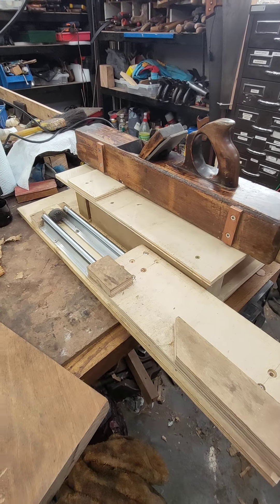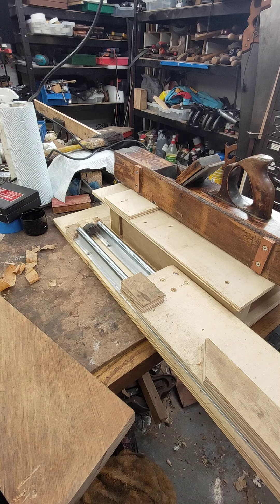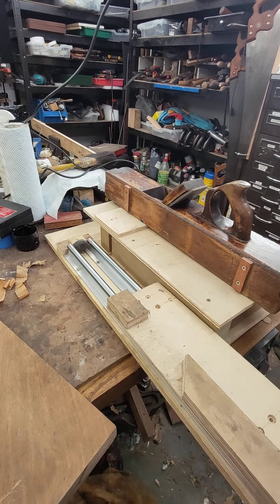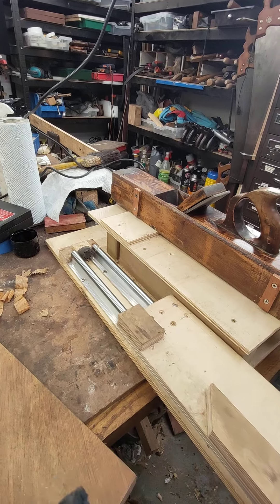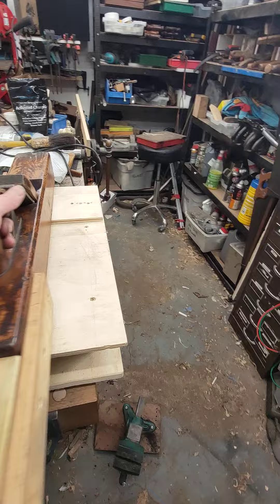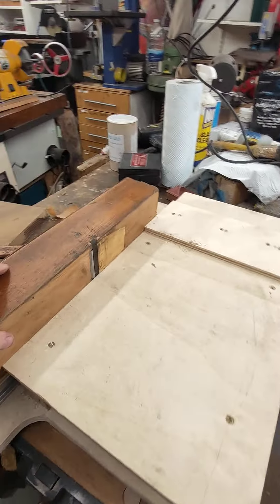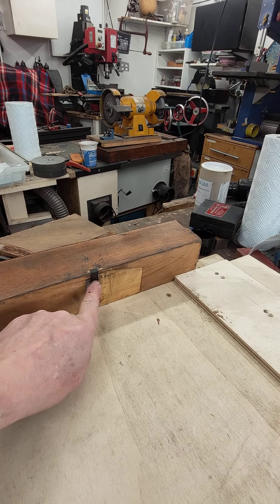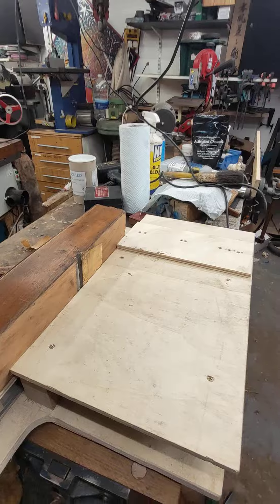shooting (planing) end grain oak.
I made a shooting board on precision rails to try and get controlled planing of end grain but it didn't work. until I closed up the mouth of the plane.